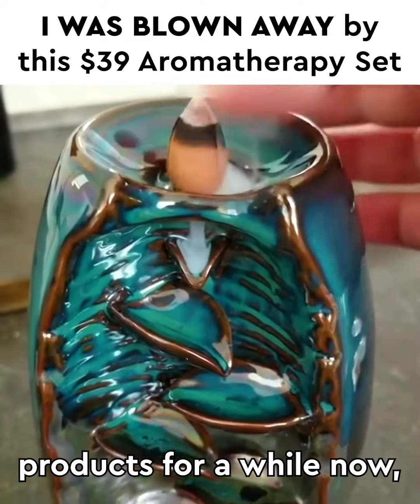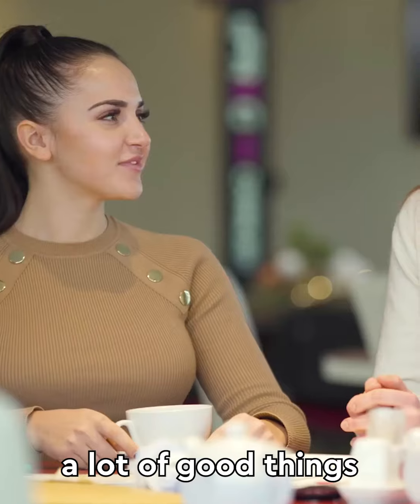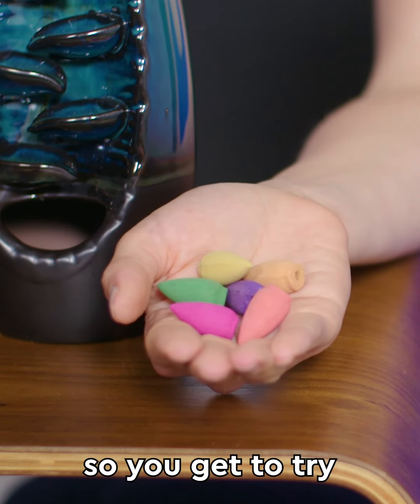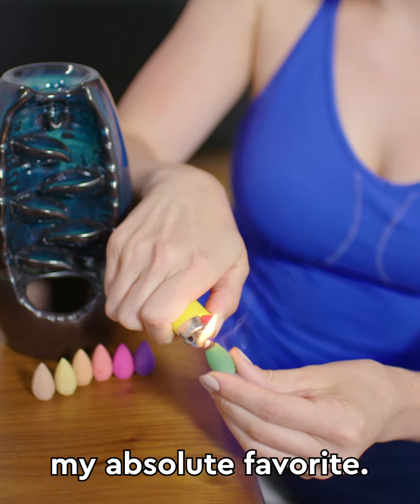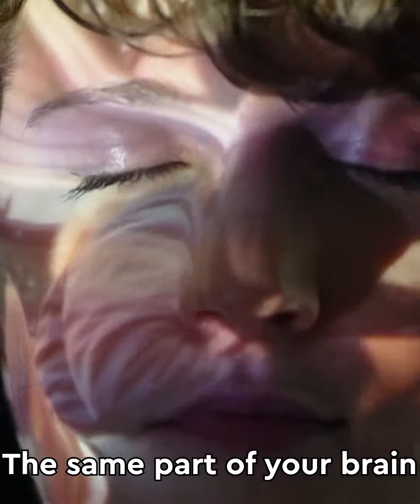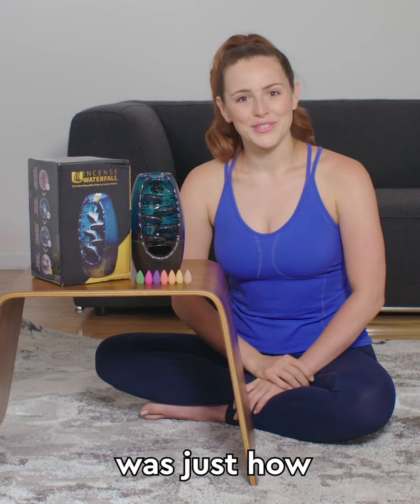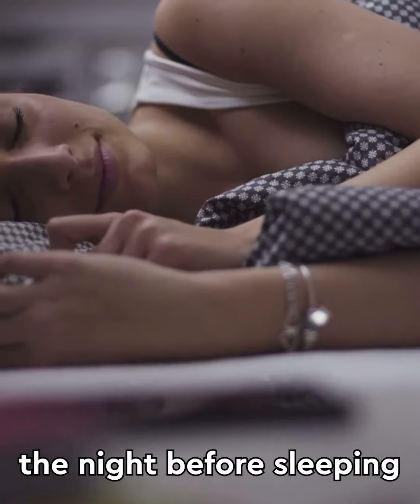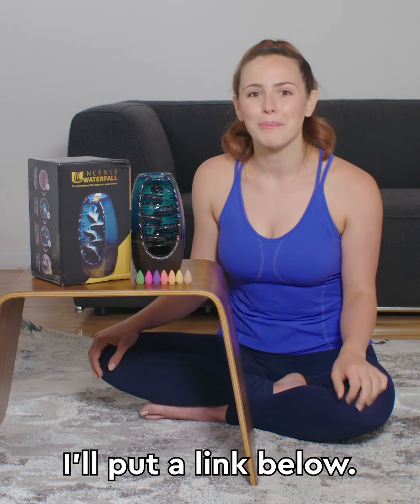Incense Waterfall- An Aromatherapy set that uses pure ingredients with therapeutic effects!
Inscents Waterfall is a new brand that uses the power of Essential Oils with the smokey effects of Incense in order to create the most soothing waterfall experience you've seen!

See what all of the hype is about.